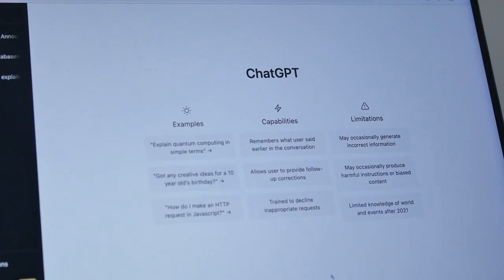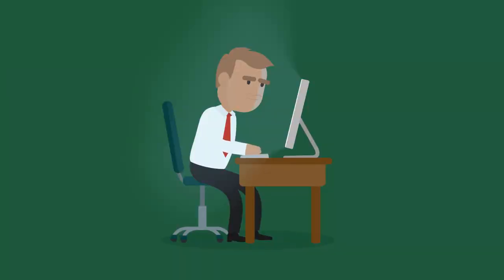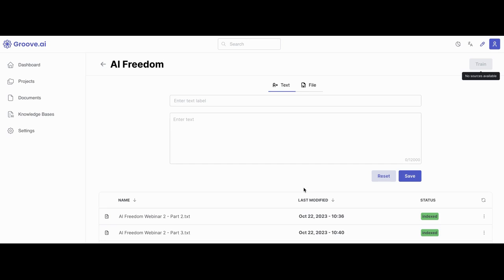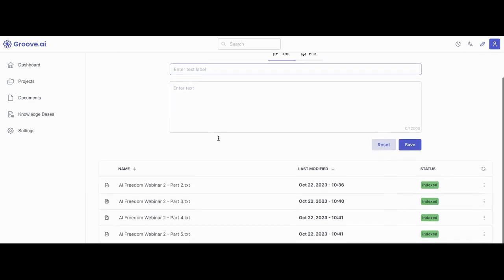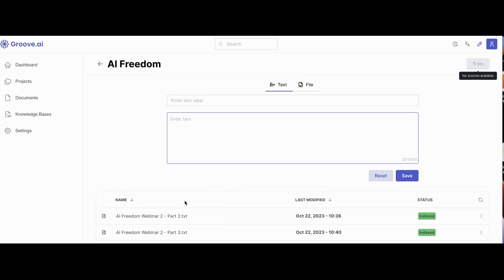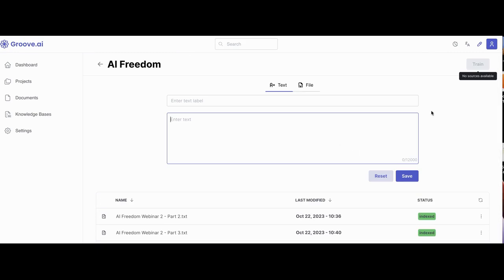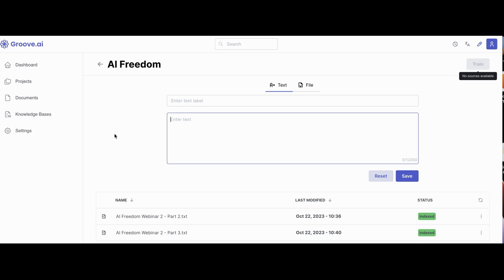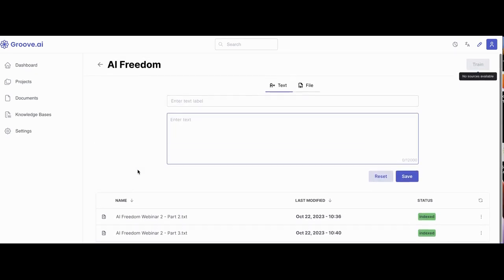How To Use Groove AI Knowledge Base To Create Content Faster and Easier Than Ever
EXCLUSIVE BONUS -

Purchase through my link and I will give you a 30 minute strategy call to get started on the right foot when it comes to groove AI (and AI in general).

That is my time. No one else is giving this bonus . So if you go ahead and purchase groove ai through my link i will give you a one-on-one personalized strategy call where you have access to me so we can get you started on the right foot when it comes to using group ai for your business By today and then you'll find instructions inside on how to get in contact with me for that very special exclusive bonus